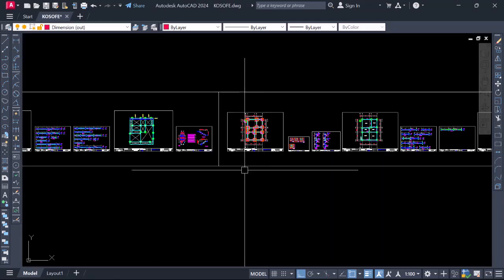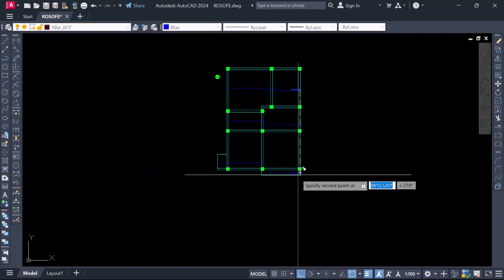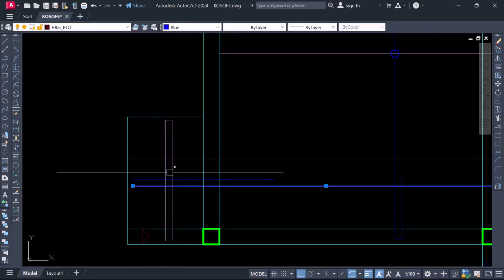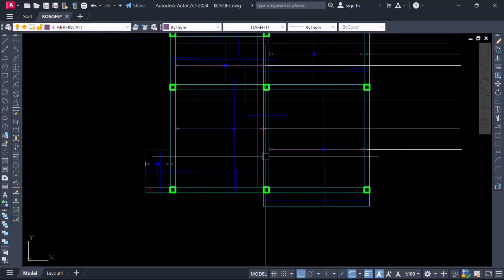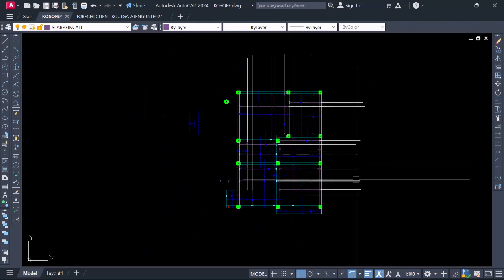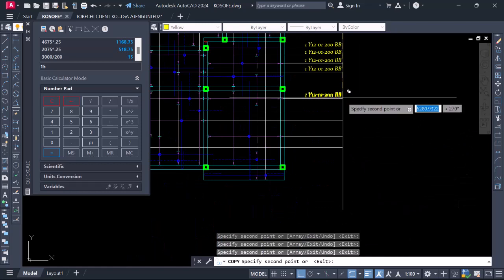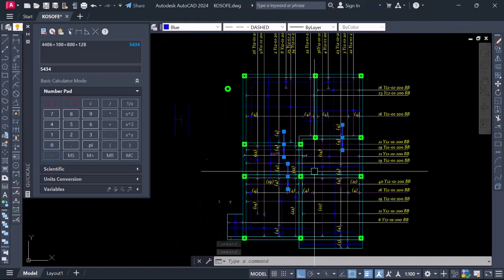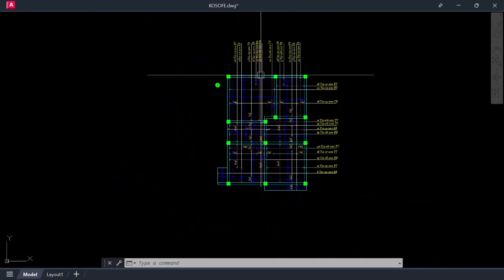How To Detail Any Solid Slab Correctly from beginning to end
In this video you will learn an effective way of detailing any solid slab correctly even as a beginner or intermediate Civil/Structural Engineer